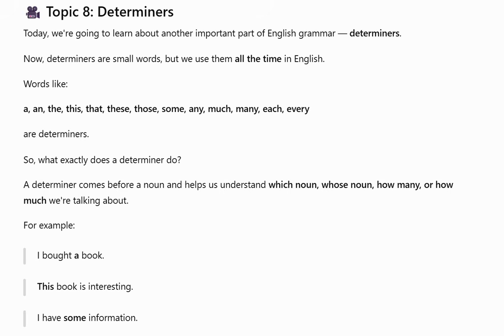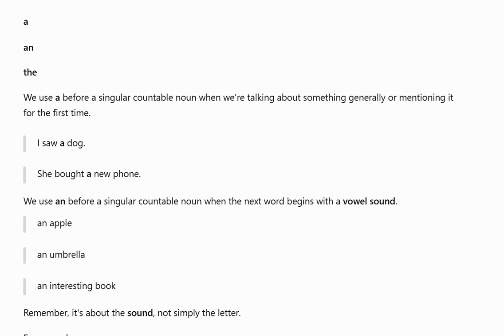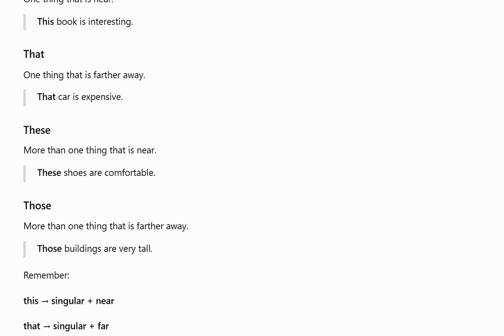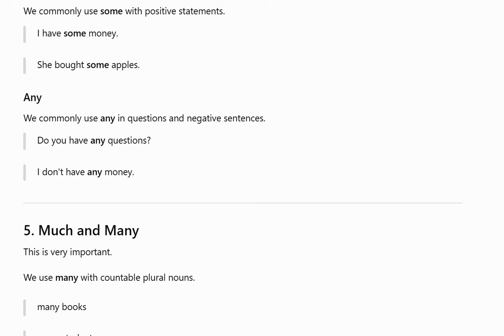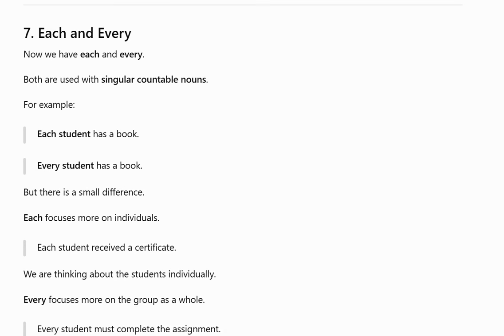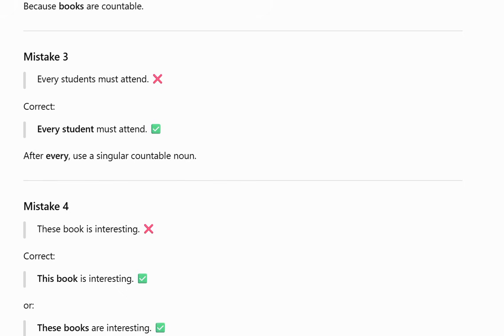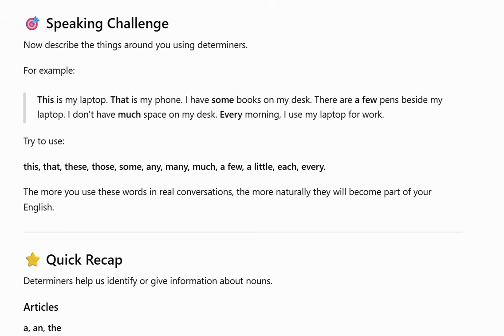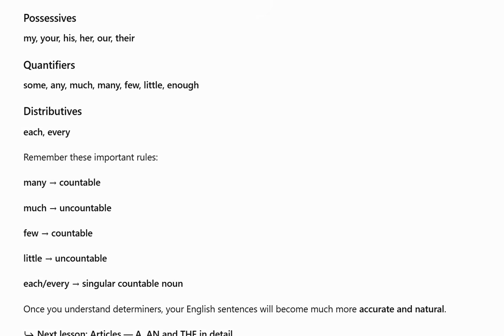DETERMINERS in English Grammar | A, An, The, This, That, Some, Any & More - Lesson 8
In today's lesson, we're learning Determiners in English Grammar in a simple and practical way.

Determiners are small but important words that come before nouns and help us understand which person or thing, whose, how many, or how much we're talking about.

📚 In this lesson, you'll learn:
What are determiners?
Articles: a, an, the
Demonstratives: this, that, these, those
Possessive determiners: my, your, his, her, our, their.
Quantifiers: some, any, much, many, few, little, enough
Each vs. every
Countable vs. uncountable nouns
Common determiner mistakes
Speaking practice
🎯 Examples covered:

I bought a book.
This book is interesting.
I have some information.
Do you have any questions?
There are many students.
I don't have much time.
Every student must attend.

This lesson is perfect for English beginners, spoken English learners, and anyone who wants to build grammatically correct and natural English sentences.

📌 Next Lesson: Articles — A, AN & THE in Detail